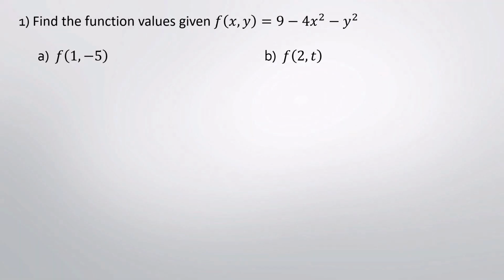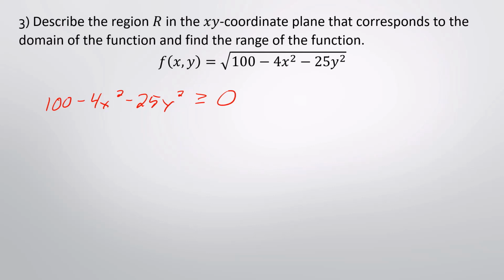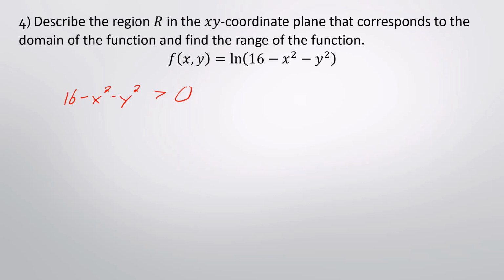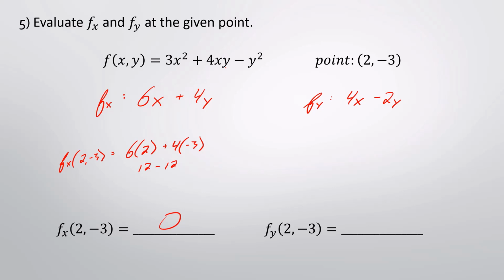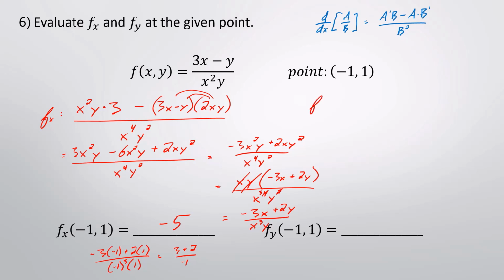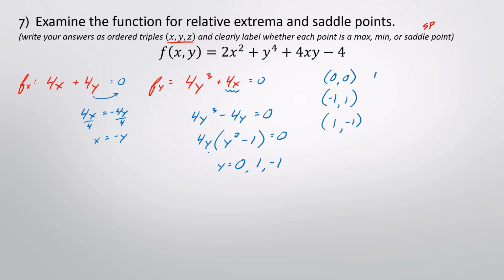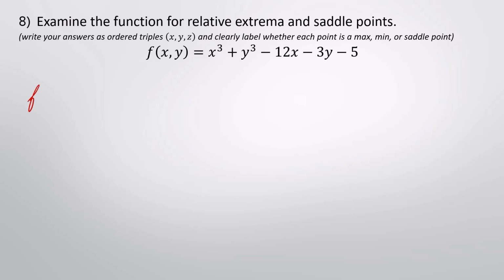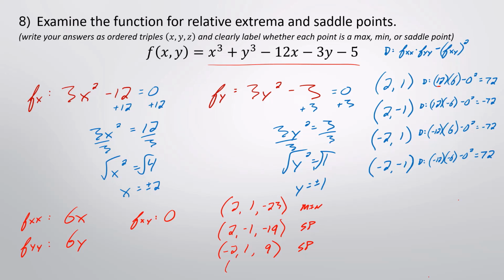Ch 7 Test Review